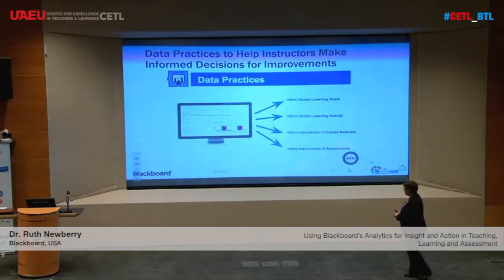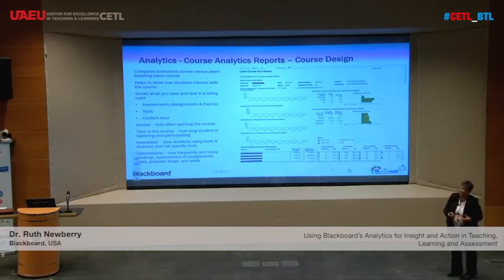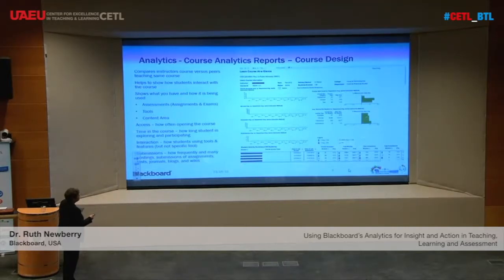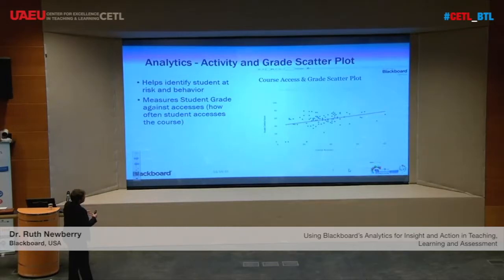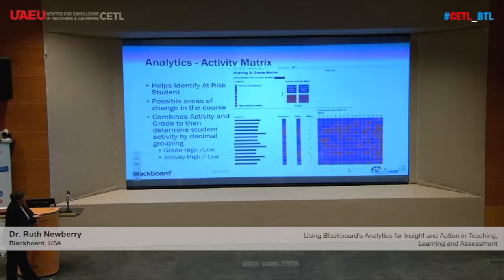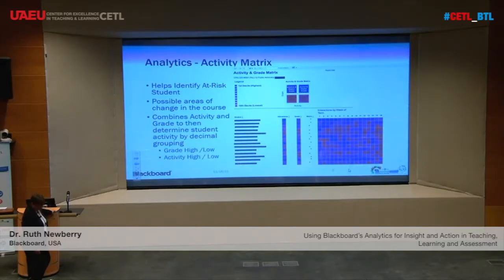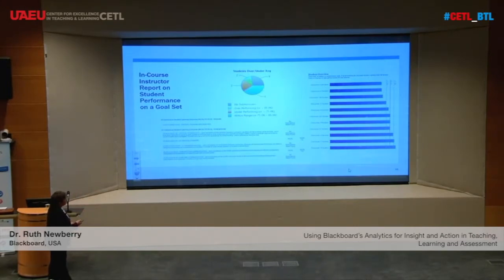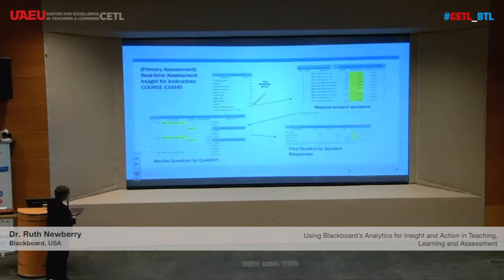Keynote Speech - Dr. Ruth Newberry (Title - 3)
Session Title: Using Blackboard’s Analytics for Insight and Action in Teaching, Learning and Assessment